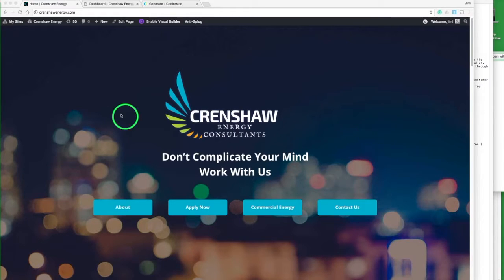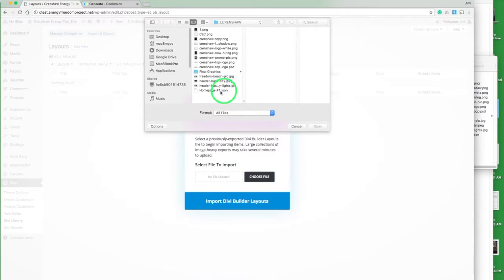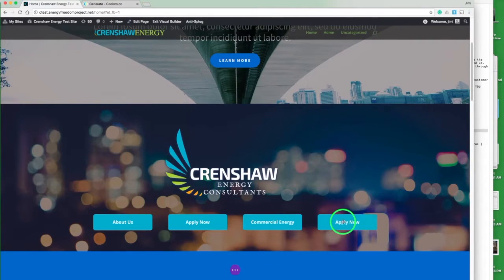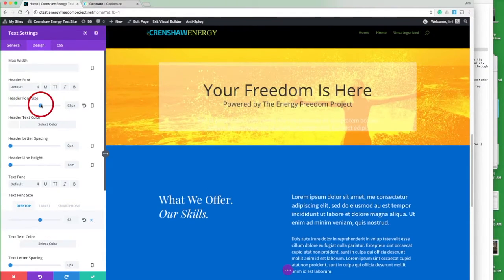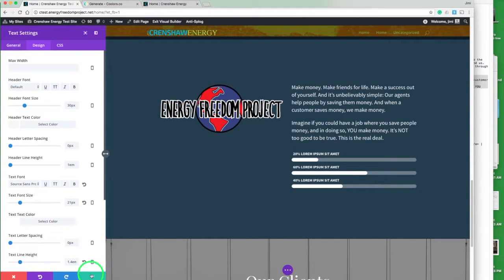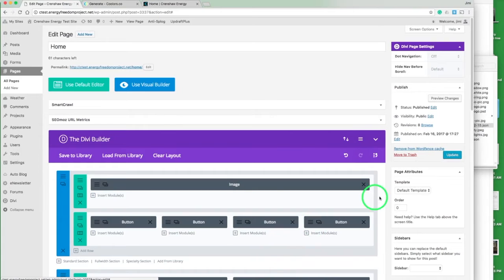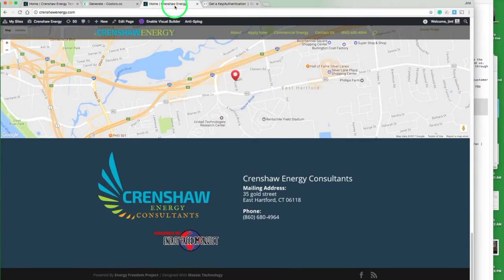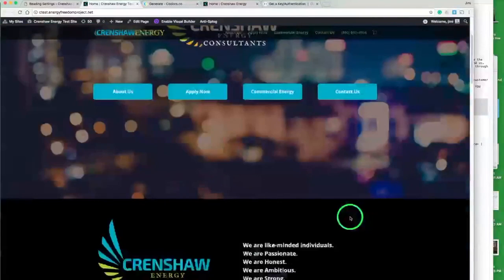Build a complete 1 page website in under an hour with Divi, Wordpress, & Mozaic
Mozaic Technology offers Managed WordPress Hosting for bloggers, business owners, and web designers.